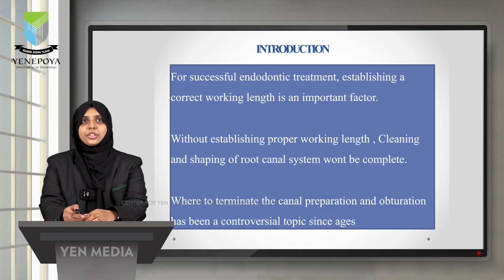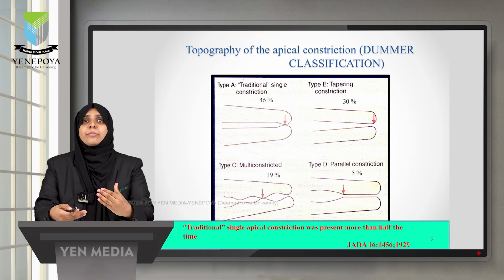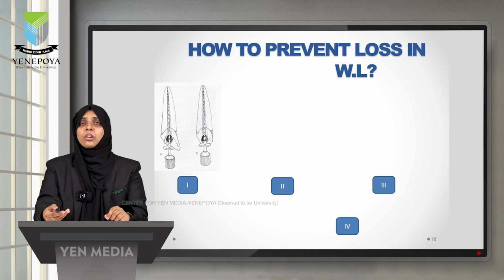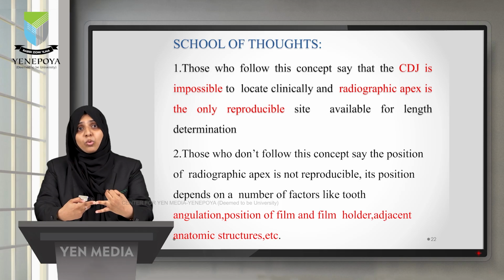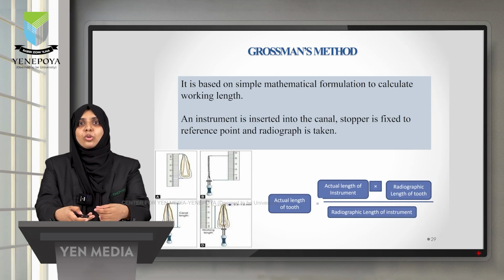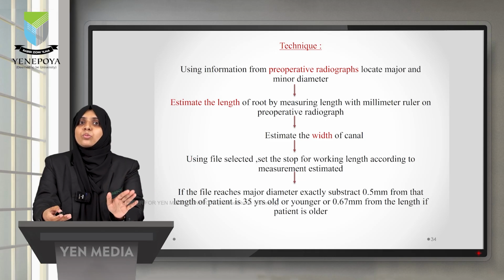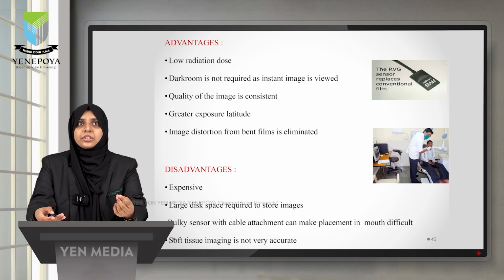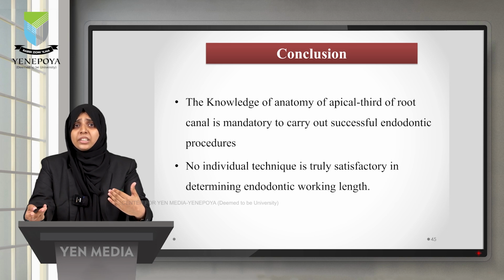Radiographic Method of Working Length Determination | Conservative Dentistry & Endodontics | YDC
This video presents a concise overview of the various radiographic methods for determining working length during root canal treatment. It highlights the clinical steps, essential tools, and key considerations to ensure accurate measurement and effective endodontic therapy.

By: Dr. Nihala Mariyam
Lecturer